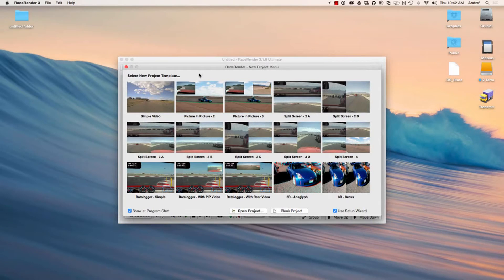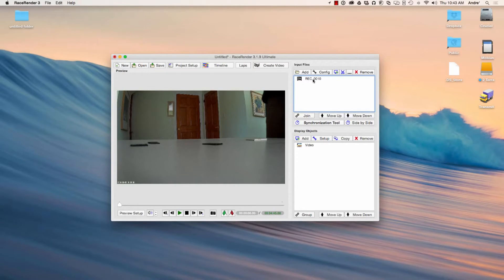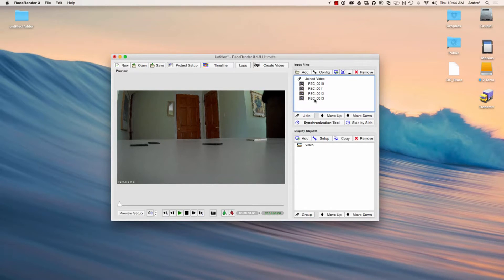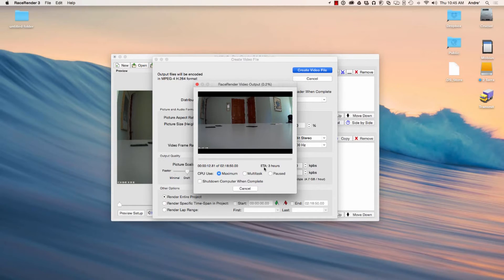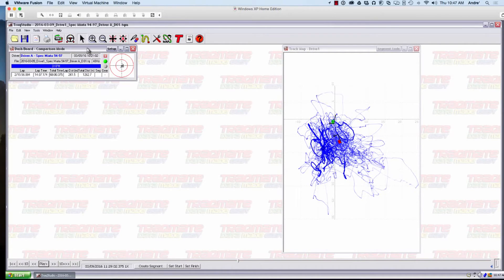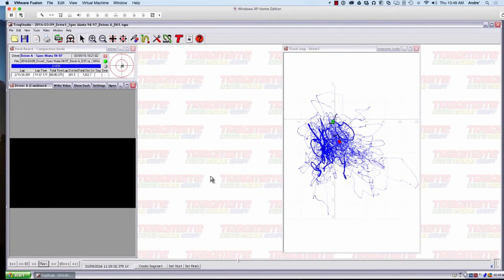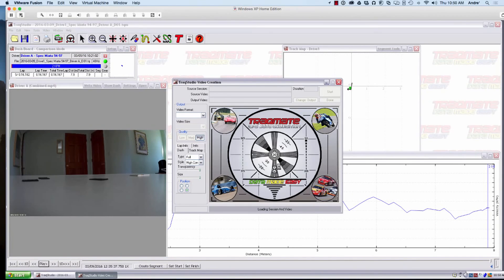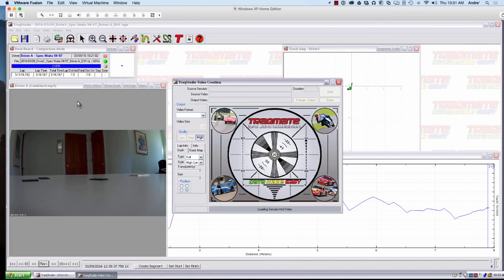Combining Multiple Video Files Using Race Render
Using Race Render to combine multiple videos for TraqStudio and Traqmate.